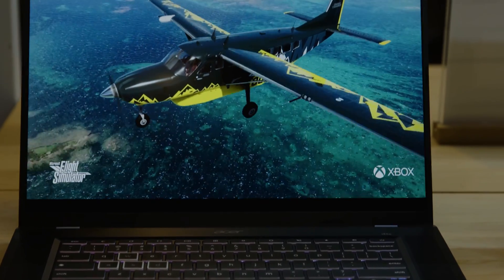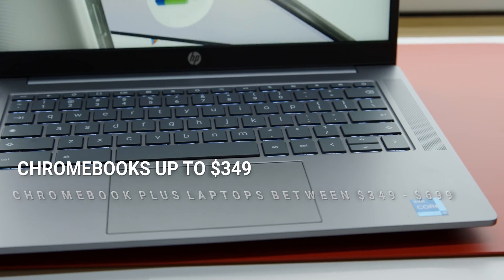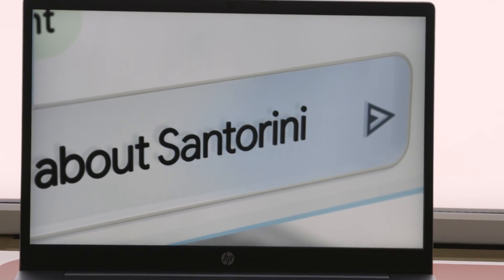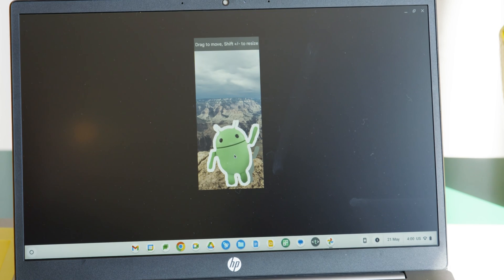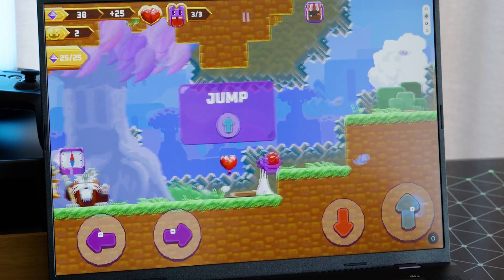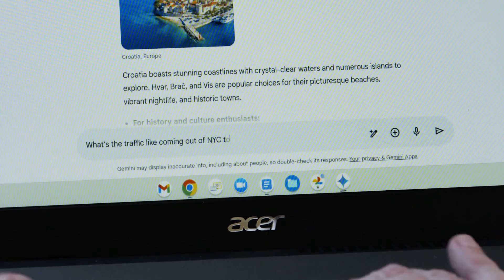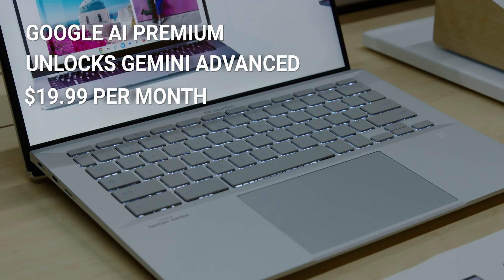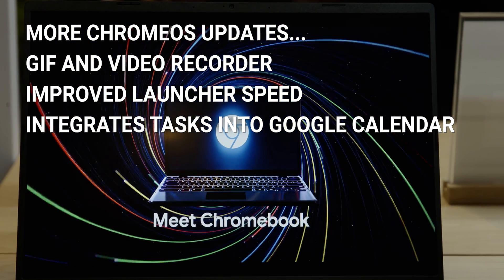Google Brings Gemini AI to the Next Generation of Chromebook Plus Laptops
Description: Google's next generation of Chromebook Plus machines will feature a host of cloud-based AI tools, with its Gemini companion app baked into each laptop. We attended Google's preview event to learn more and see demos of the latest contextual features and what's coming next.

Read more about Google's
Gemini AI right here!